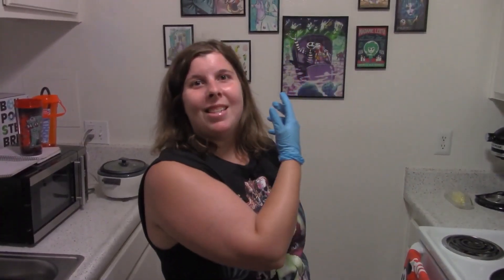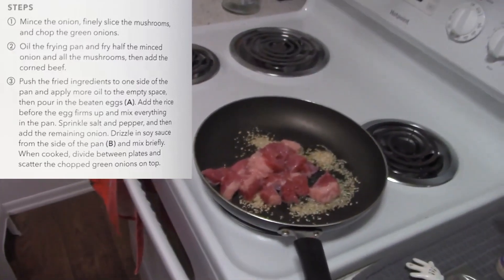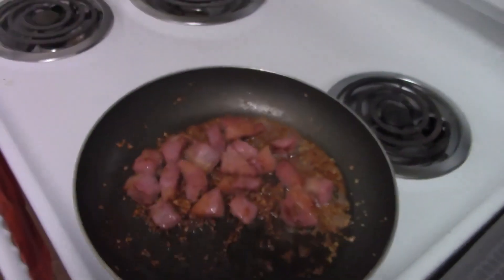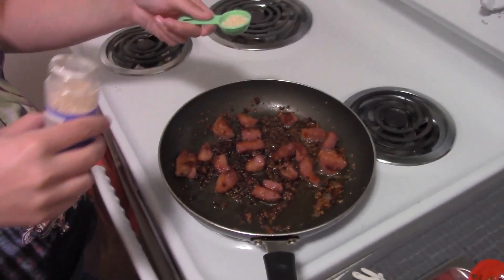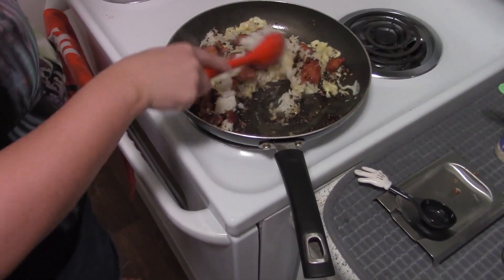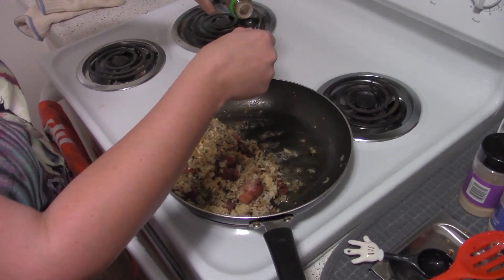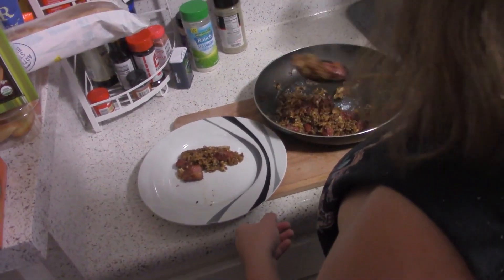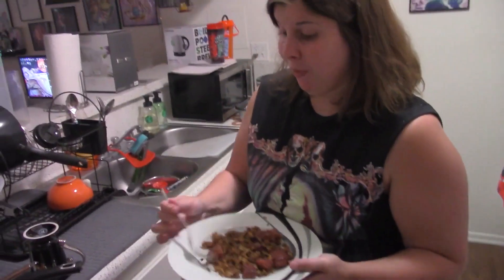Gin's Takeout Stir Fry- Sanji's Kitchen with Casey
Hey folks! I know this video is a bit different but it's for a good cause. I'm part of a segment starting in episode five of the video & podcast show 'Tracing the Grand Line: A One Piece Podcast' as I take them on a journey attempting recipes from the official One Piece cook book! Are some of the most iconic foods amazing or will we toss them into the Grand Line's ocean? Why not find out as we start off with some stir fry!

Segment from Episode Five: Down D. Stairs & Into D. Fridge

Check out Tracing the Grand Line: A One Piece Podcast on both Youtube & Apple Podcasts!

Edited by Issac the Media Hunter

Dodger of Zion, Gutslove, lidiiak, West Morgan, Nikki Mouse, Holly 'RiddlePanda' Smith & Kitty Q.

Follow Miss Nightmare Reviews-
Bluesky- MsNightmare24